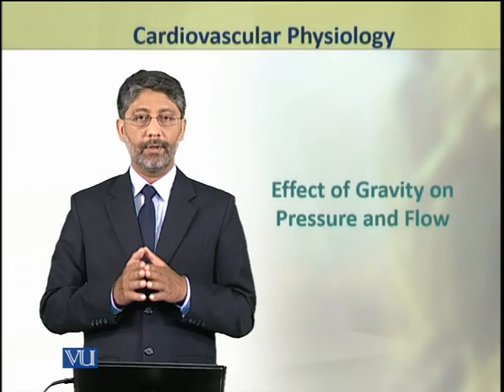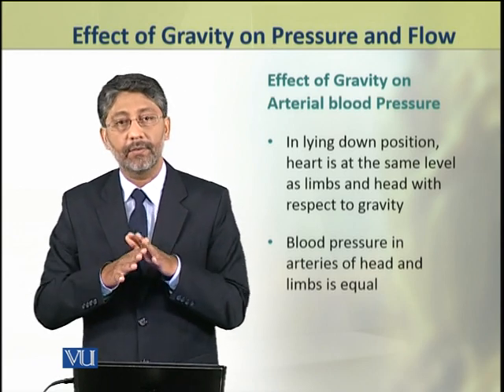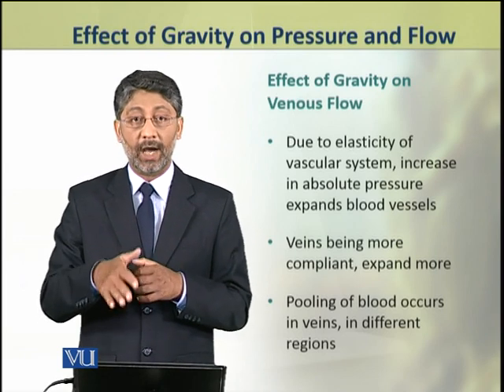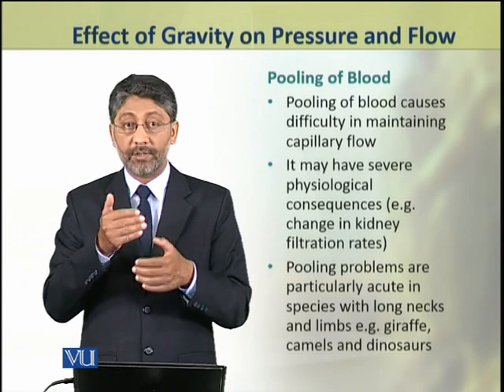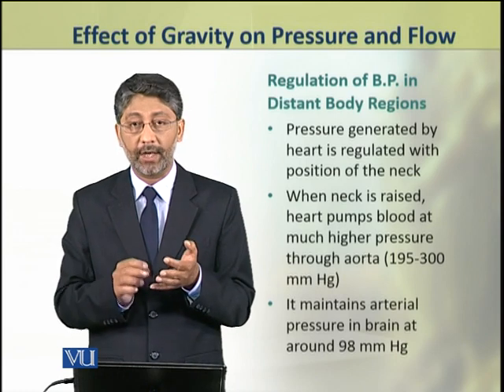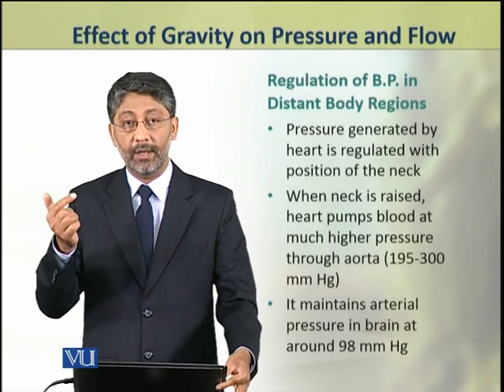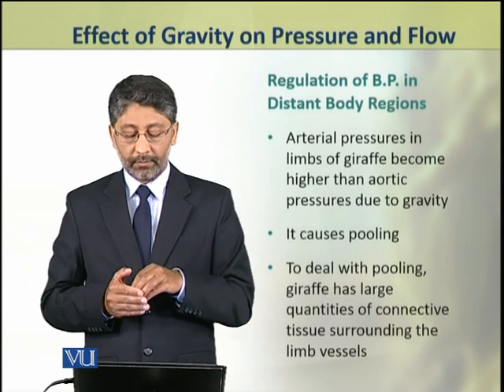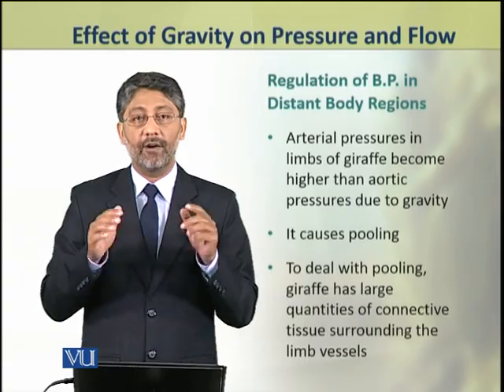Effect of Gravity on Pressure and Flow | Animal Physiology and Behavior (Theory) | ZOO502T_Topic137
Topic137: Effect of Gravity on Pressure and Flow,
By Dr. Ateeq ul Jaleel